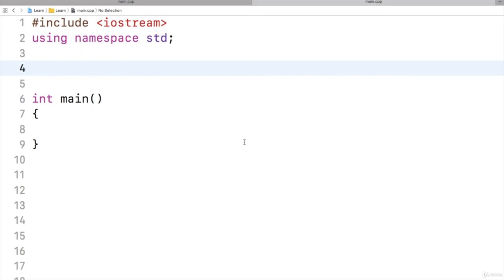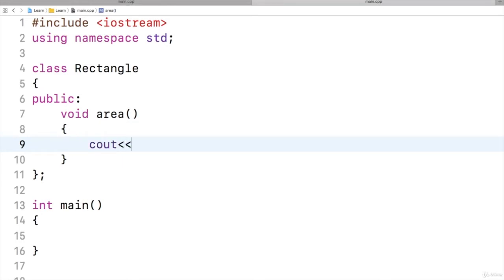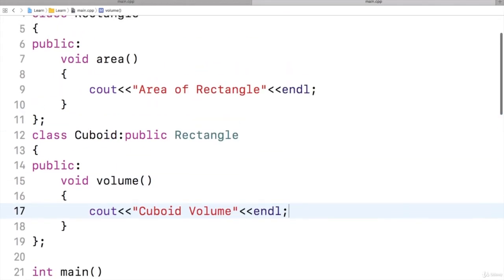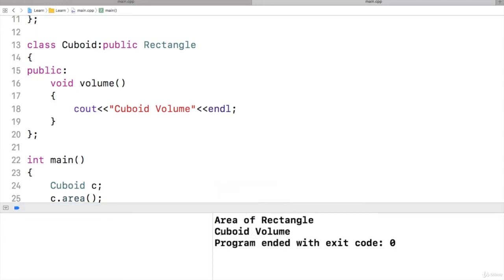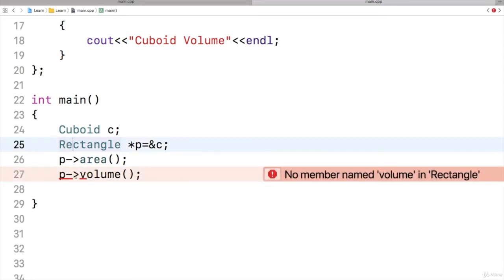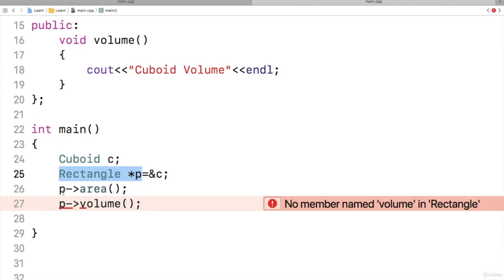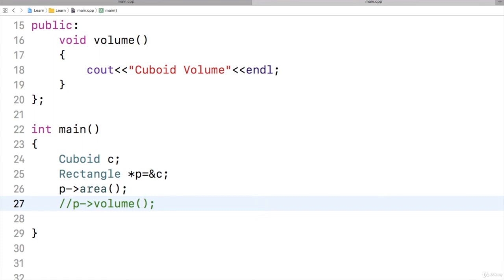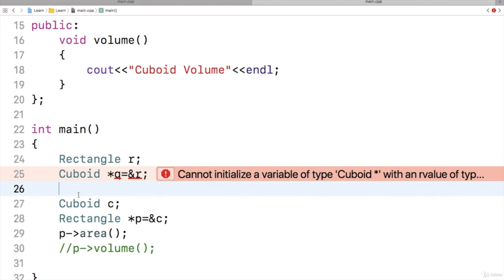166 Demo #2 Base Class Pointer Derived Class Object